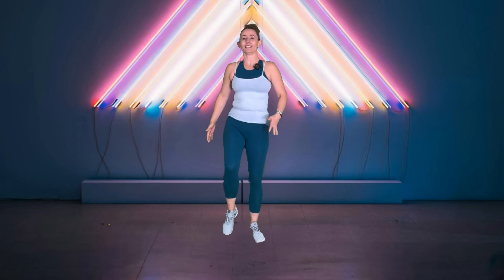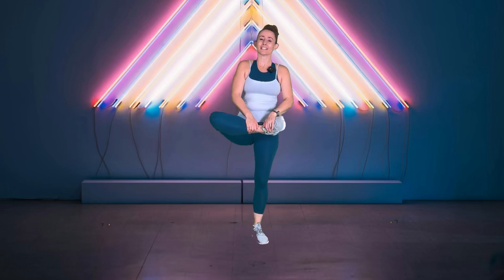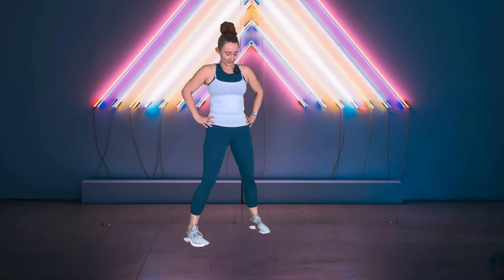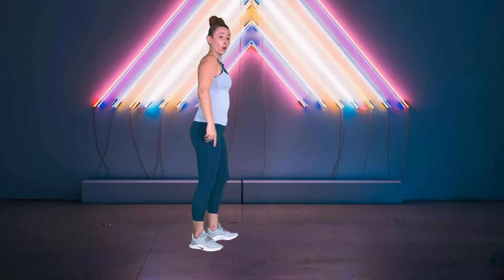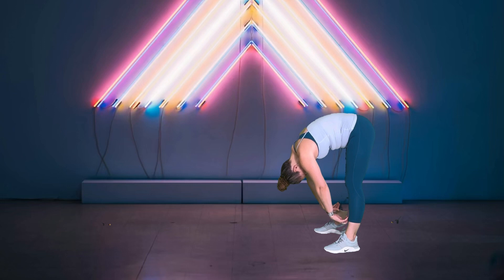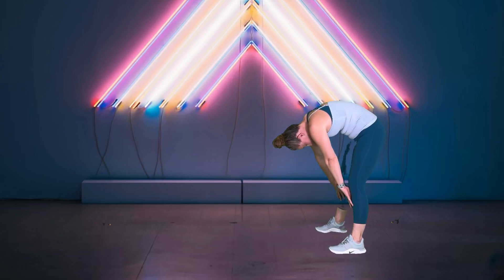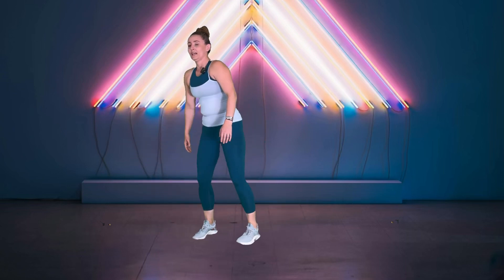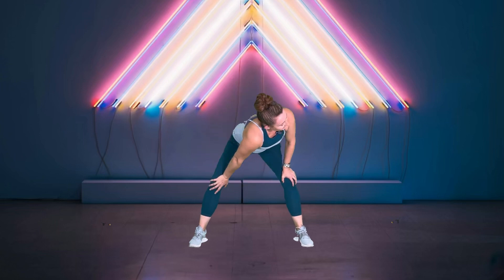10 Minute Warm Up | Alison Roessler Campbell Fitness | Prevent Injuries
How often do you skip over the warm up?  Spending just a few minutes making sure your body is warmes up and ready to go can prevent major injuries. These warm up exercises will help show you how to properly prepare your body for a workout at the gym or home. To see results be sure to follow all my workouts in combination with great nutrition.

Please remember to consult your physician before beginning a new fitness program. You are participating at your own risk.